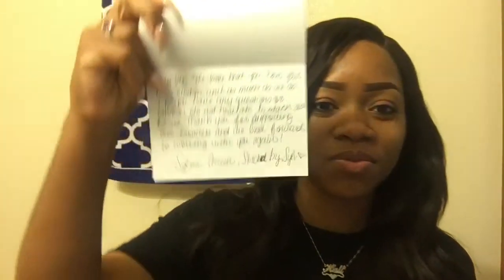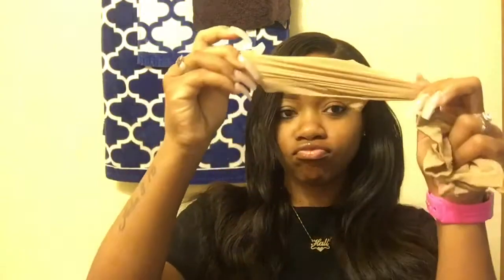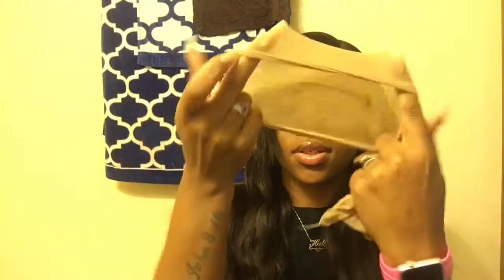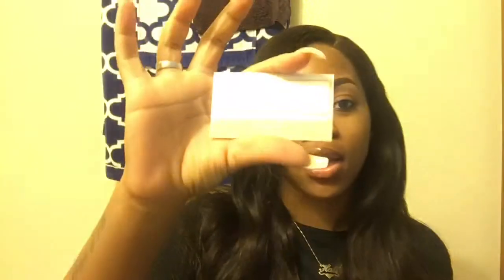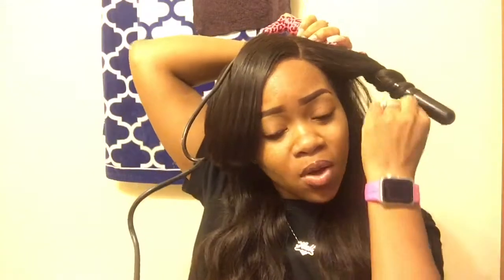The Wig Tailor | StitchedBySylv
Stitched By Sylv is based out of Mesquite,TX

FOLLOW OUR OTHER CHANNELS:
@The Table Is Spread Ministries

✈️🏝Need to book a family vacation, a getaway, or baecation? Check out our travel website were we share with you from the top flights, hotels, cars, tours and much more! ✈️🏝

Instagram Personal Page| @PoohAsia
Instagram Business Page| @Hallwaybrand

📚📓 Do you love Customized Planners, Kids Activity Books, Coloring Books, and Journals?
Well, feel free to join my private Facebook page.

Second account- @MSOIncome

TikTok Personal Page| @Deehall10
TikTok Business Page| @Hallwaybrand